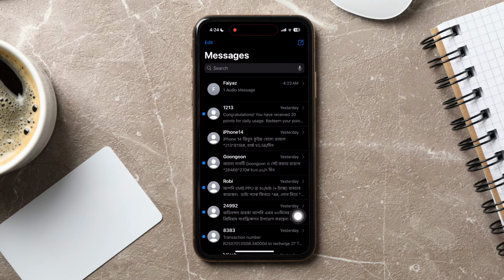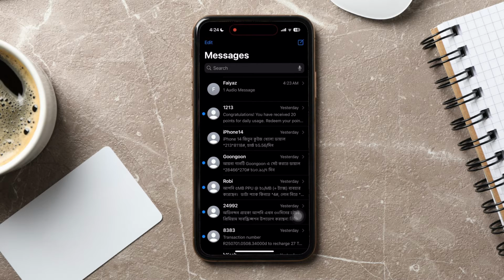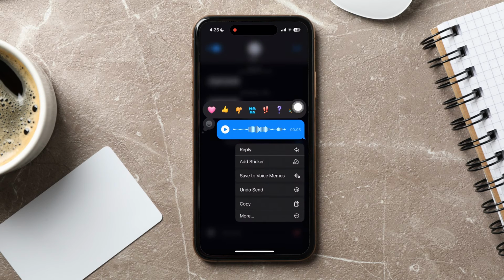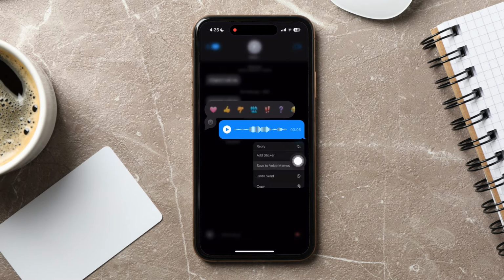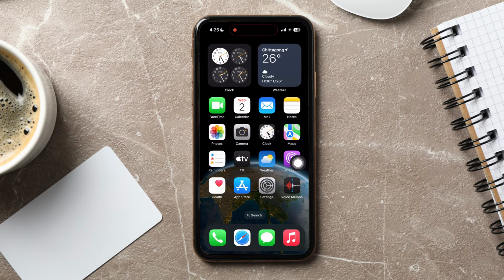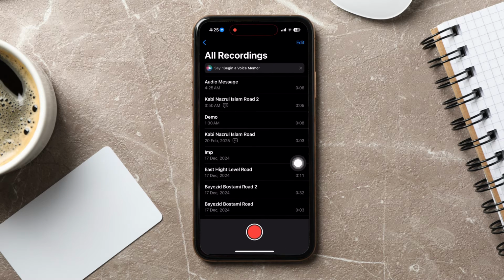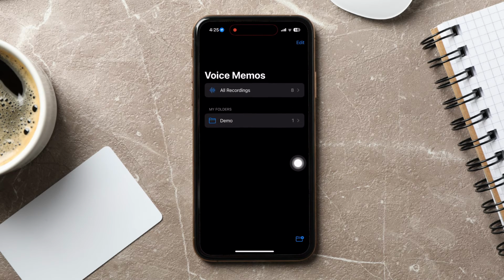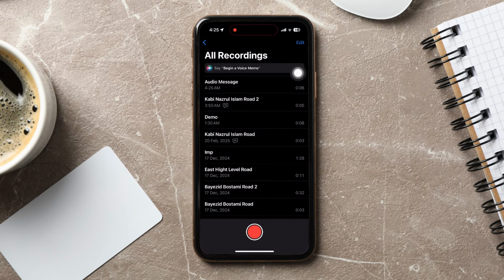How To Find Saved Voice Messages On iPhone - 2026 Step-By-Step Tutorial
Struggling to find those saved voice messages on your iPhone? I totally get it—I've been there too! In this video, I'll walk you through the easiest steps to locate and manage your saved audio messages. Whether you're trying to replay a friend's hilarious voice note or need to find an important message, I've got you covered. We'll dive into the iPhone's settings and explore how to keep your voice memos organized and accessible. Plus, I'll share some handy tips on saving and backing up your audio files, so you never lose those precious messages again. Perfect for anyone who loves using voice messages but hates hunting them down. Let's make managing your iPhone voice messages a breeze!